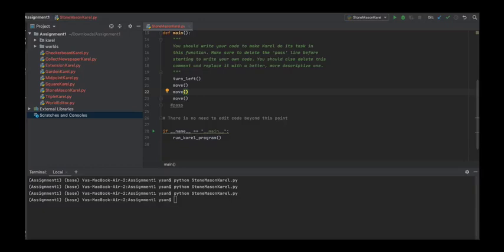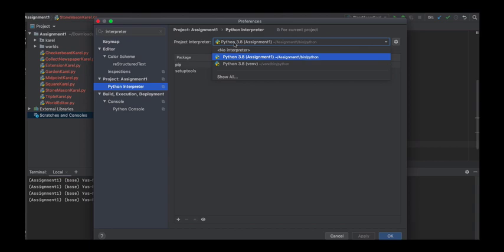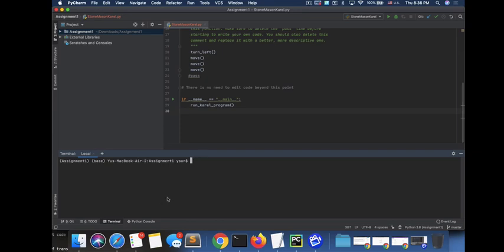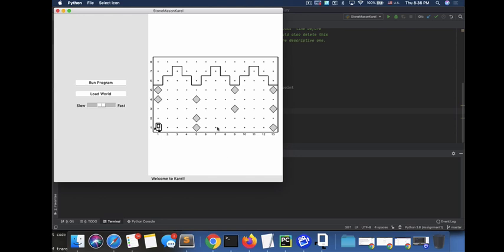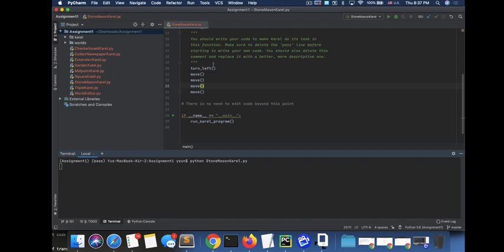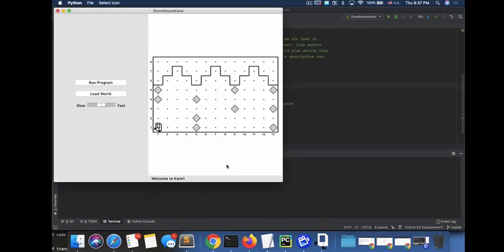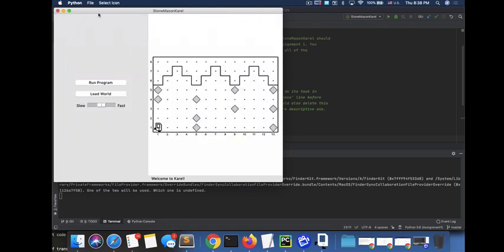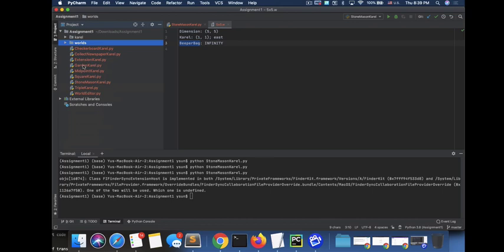Karel (Python) and PyCharm IDE Tutorial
For Stanford Code in Place section.